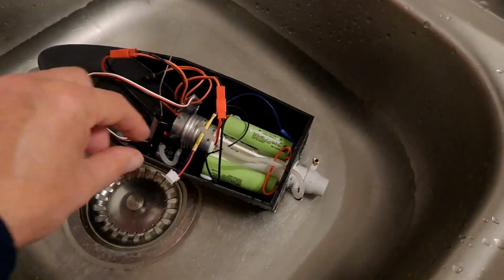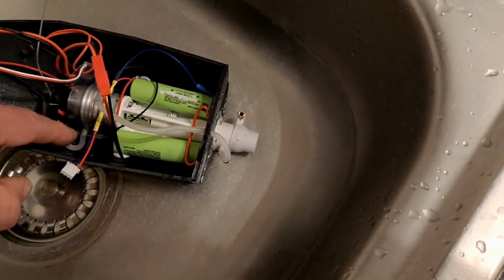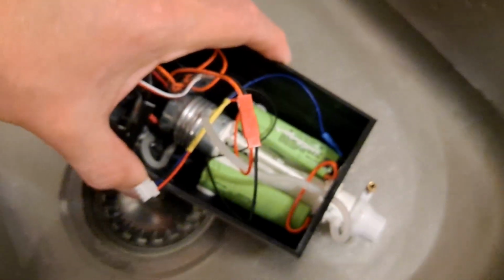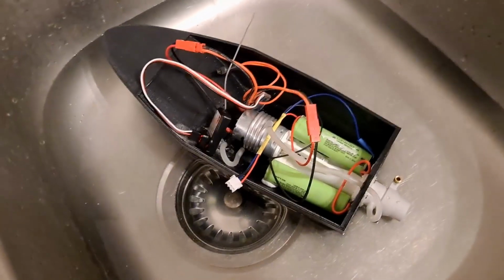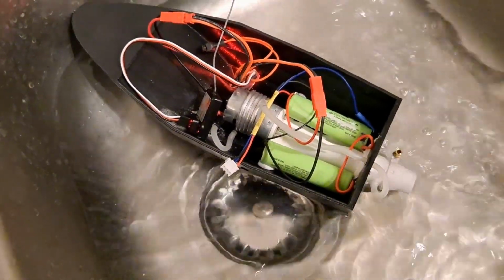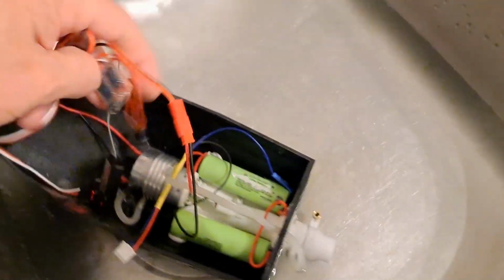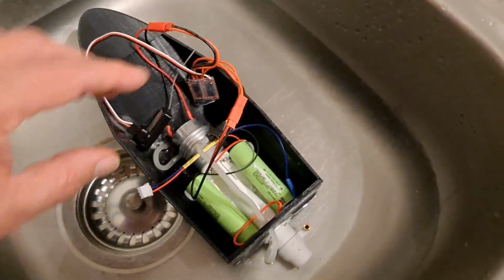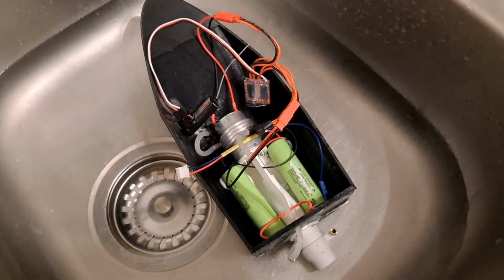Short update on my basic 3D printed water jet boat 20201029